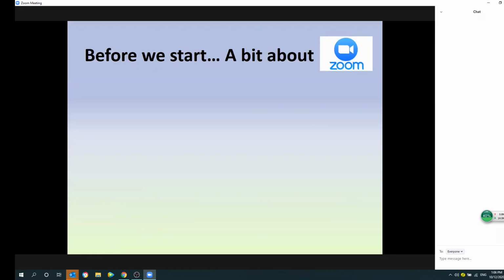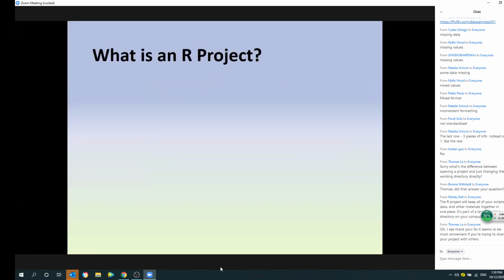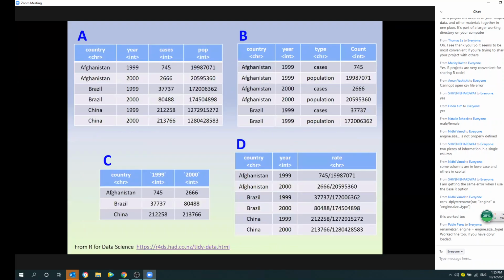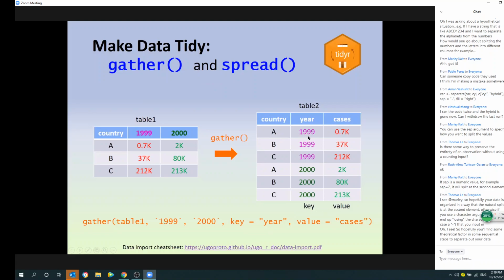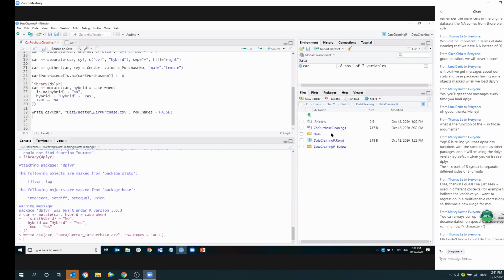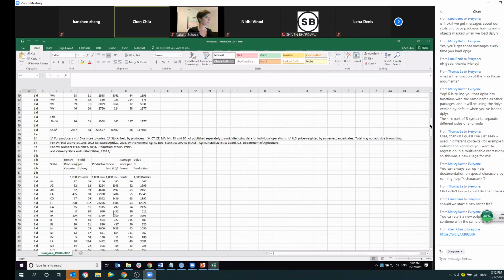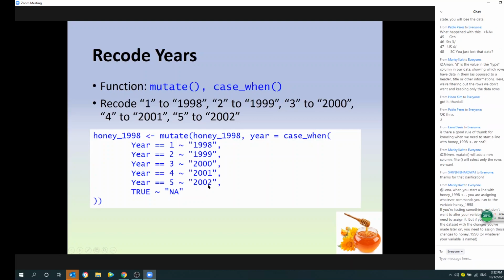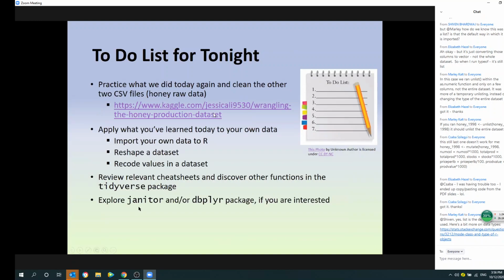DATA CLEANING IN R 2020 10 12 13 02 59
Prerequisite: Introduction to R for Absolute Beginners or some experience using R. Do you work with other people’s data? Are there times when you need to clean or reorganize these data to work for you? This workshop will provide tools to efficiently clean data in R. You will need to have either some basic knowledge about using R or have previously attended our Introduction to R for Absolute Beginners workshop in order to take this one. We will give an overview of the concepts of data cleaning and go into great detail with tidyr package. The instructor will walk you through the basic data cleaning steps with tidyr package for the first part of this workshop. Then you will apply these skills to clean a dataset downloaded from Kaggle at the second part of this workshop. You will have plenty of opportunities to do hands-on activities on your laptop and work on datasets provided by instructors.